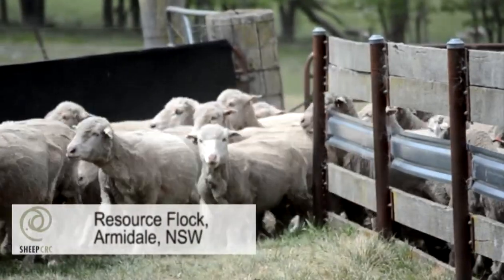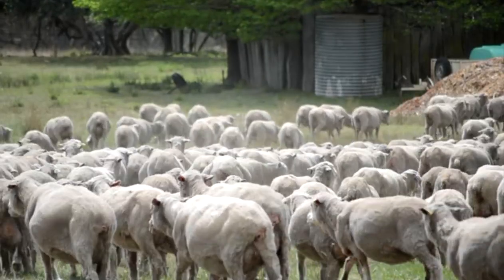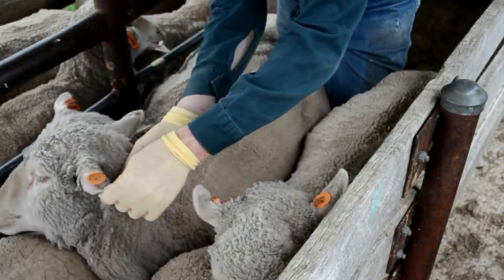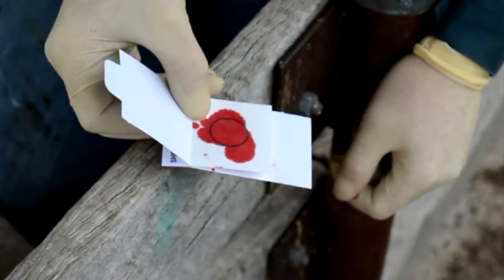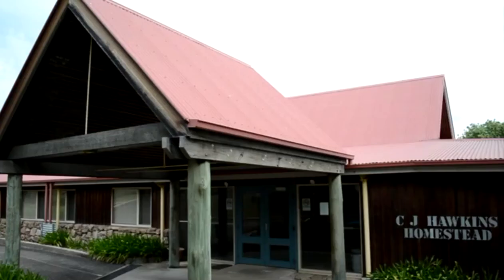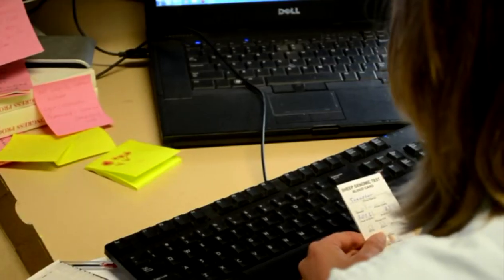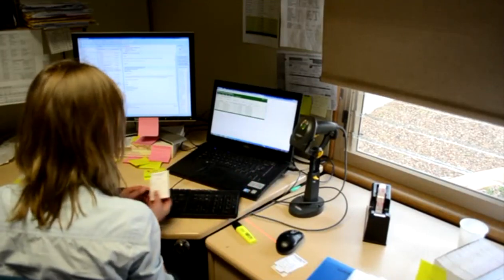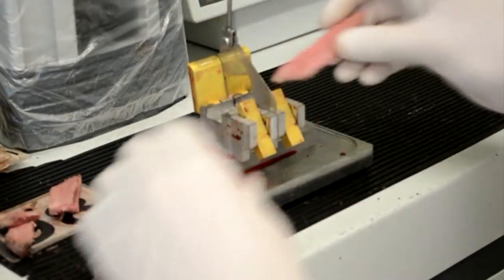High-tech easy care sheep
DNA testing has taken the guesswork out of breeding and fast-tracked profitability on Andrew Heinrich's Kangaroo Island farm - and he is just in the experimental stage of using the cutting-edge technology.